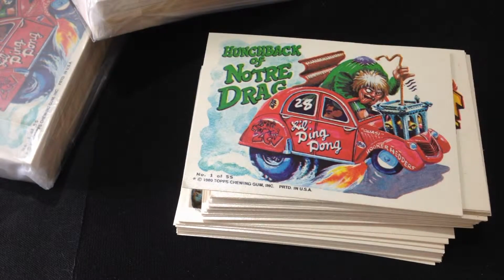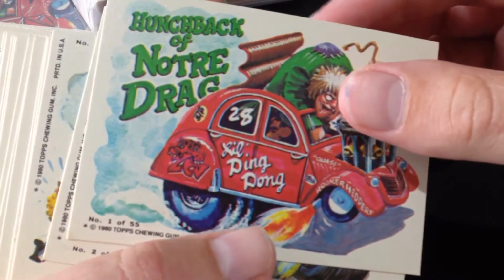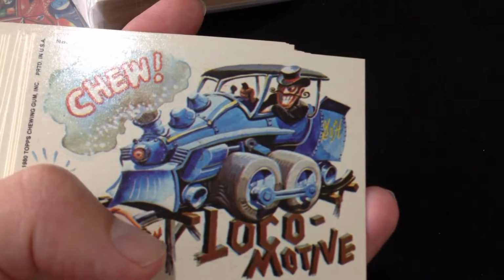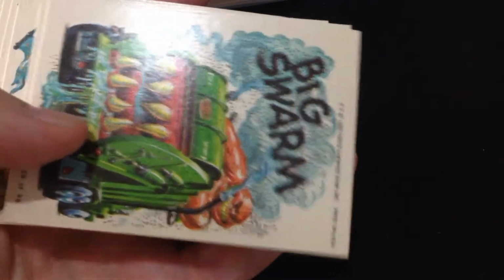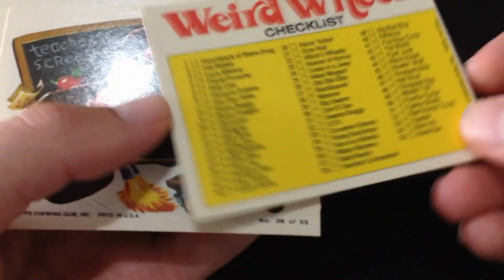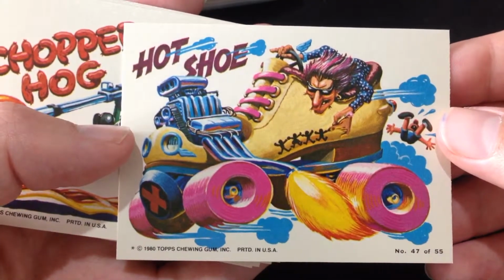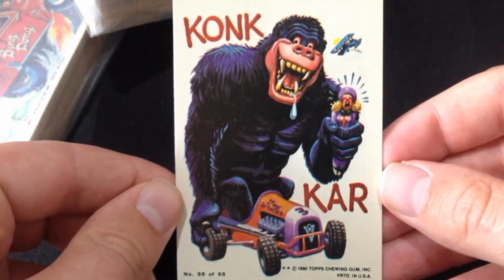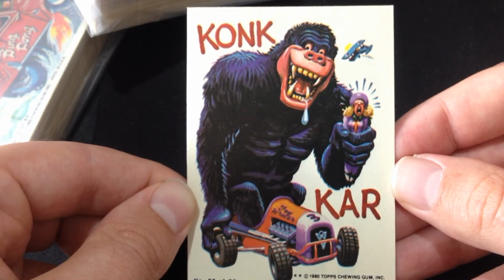1980 Weird Wheels Complete 50 Card Base Set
1980 Weird Wheels Complete 50 Card Base Set